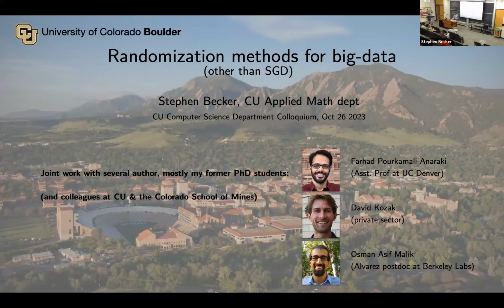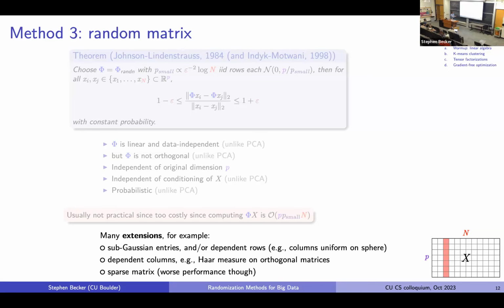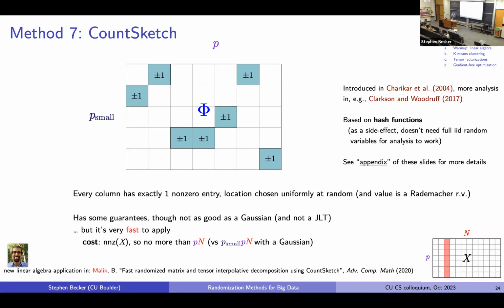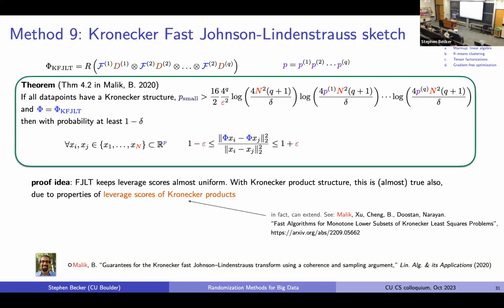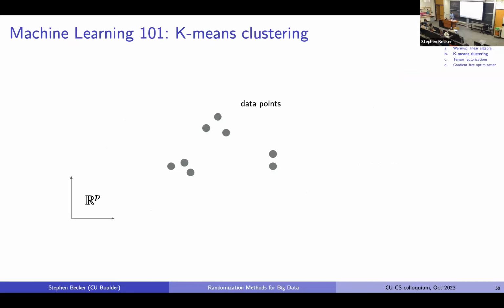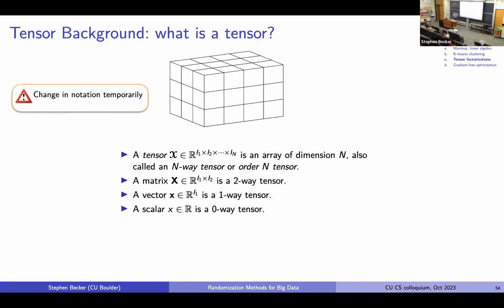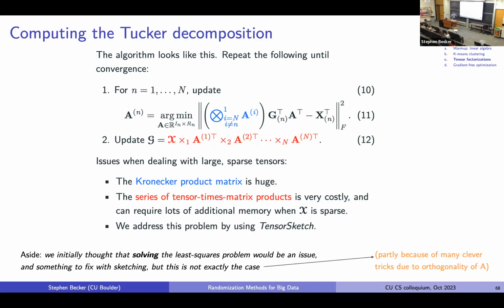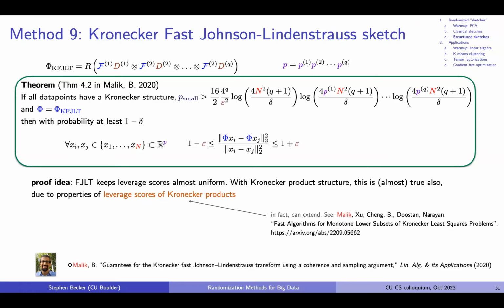Randomization methods for big-data with Stephen Becker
Abstract: In this era of big-data, we must adapt our algorithms to handle large datasets. One obvious issue is that the number of floating-point operations (flops) increases as the input size increases, but there are many less obvious issues as well, such as the increased communication cost of moving data between different levels of computer memory. Randomization is increasingly being used to alleviate some of these issues, as those familiar with random mini-batch sampling in machine learning are well aware of. This talk goes into some specific examples of using randomization to improve algorithms. We focus on special classes of structured random dimensionality reduction, including the count sketch, tensorSketch, Kronecker fast Johnson-Lindenstrauss sketch, and pre-conditioned sampling. These randomized techniques can then be applied to speeding up the classical Lloyd's algorithm for K-means and for computing tensor decompositions, for example. If time permits, we will also show extensions to optimization, including a gradient-free method that uses random finite differences and a method for solving semi-definite programs in an optimal low-memory fashion.

Bio: Stephen Becker is an associate professor of applied mathematics at the University of Colorado Boulder, with courtesy appointments in the Electrical, Computer and Energy Engineering and Computer Science departments. Previously he was a Herman Goldstine Postdoctoral fellow in Mathematical Sciences at IBM Research in Yorktown Heights, NY, and a postdoctoral fellow via the Fondation Sciences Mathématiques de Paris at Paris 6. He received his PhD in 2011 from Caltech under Emmanuel Candès, and bachelor’s degrees in math and physics from Wesleyan University. His research interests are in optimization, machine learning, signal processing, imaging, inverse problems in quantum information, PDE-constrained optimization, and randomized numerical linear algebra.